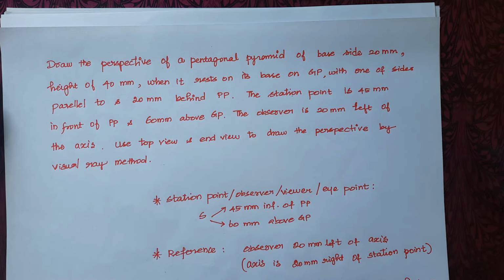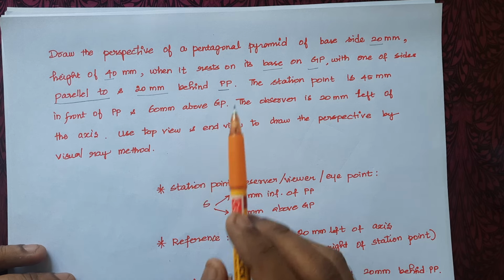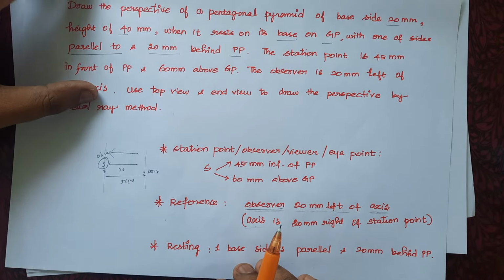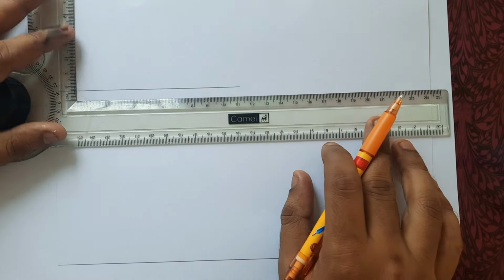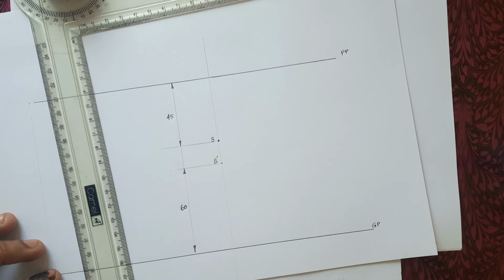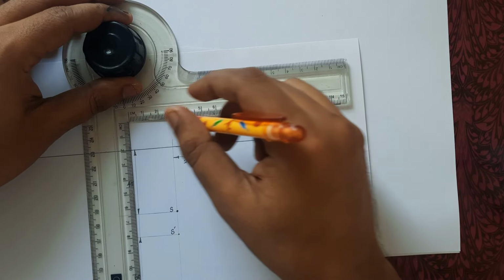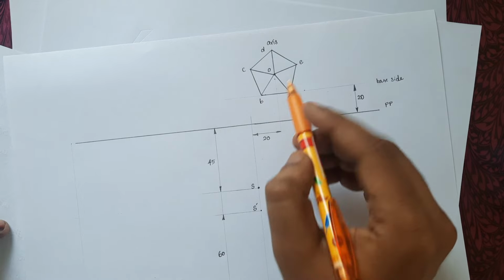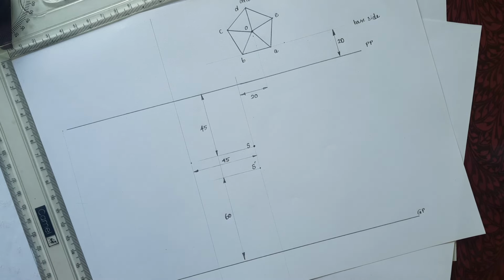Perspective Projection | Visual Ray Method | Top view & Side view method Problem | EG | English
480P Minimum Quantity Recommended